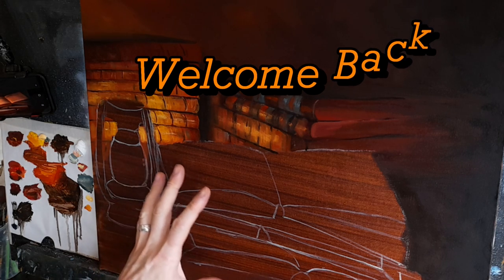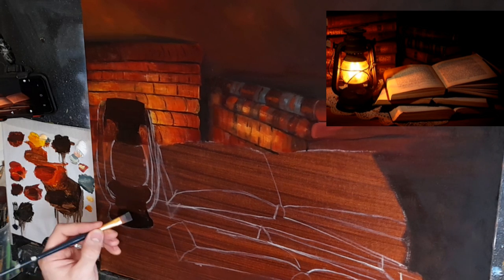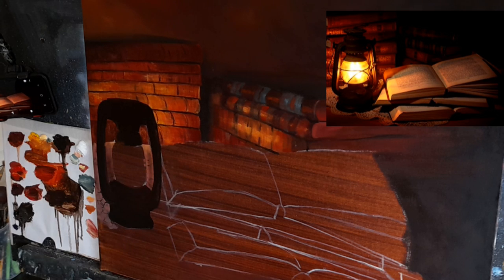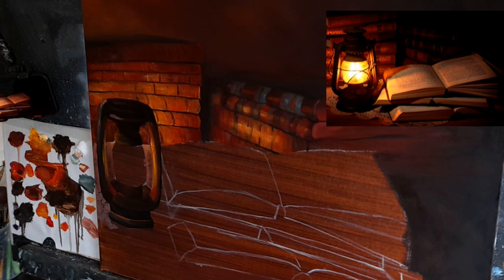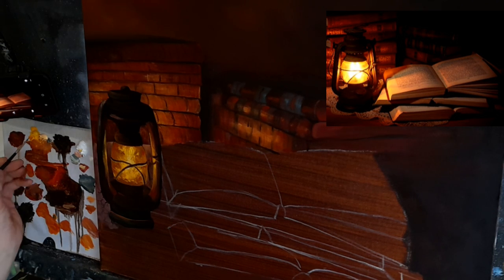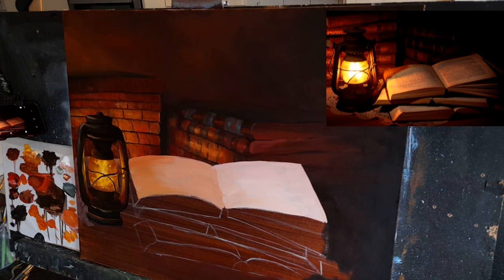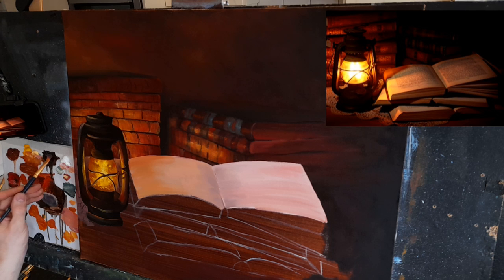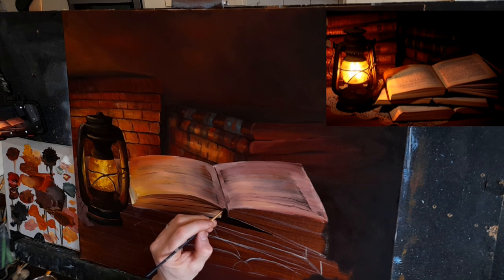Oil Painting techniques for beginners Part 2..Painting on a Tinted Canvas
Welcome back to part 2 everyone..
In this part I will be painting the Oil lamp and the book  .. lets hope it turns out ok:))))))
stephen conway art (facebook)
Happy painting.
Thank you very kindly for supporting me.
Georgian Oil paints
Winton Oil paints
Colours used.  titanium white,  Naples yellow,  Cadmium yellow,  Cadmium red,   burnt sienna,  burnt umber,  black,  Alizarin crimson,